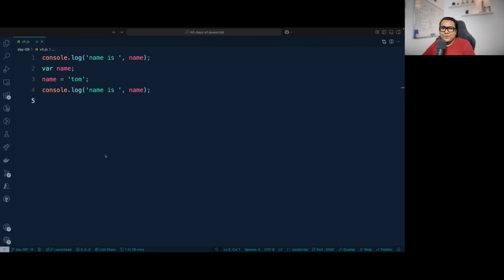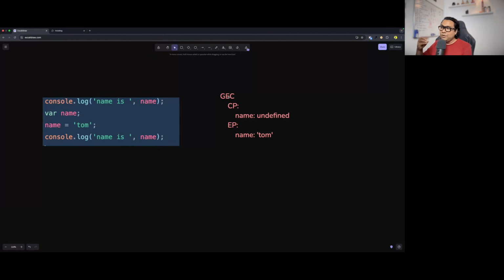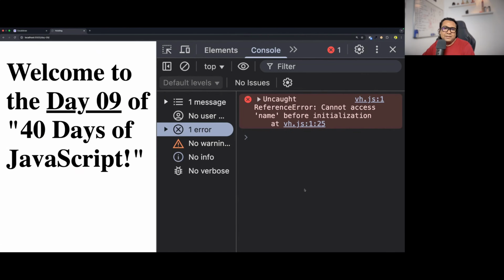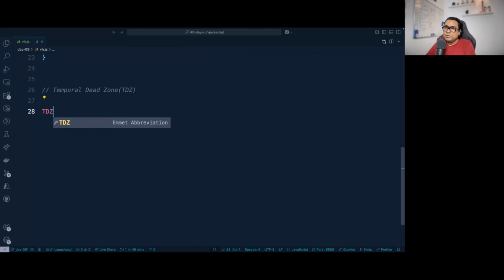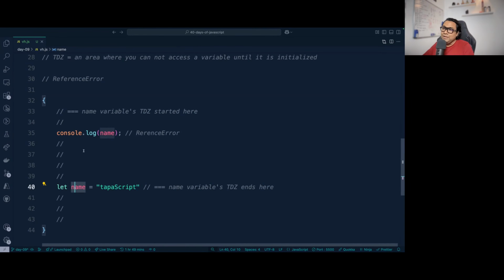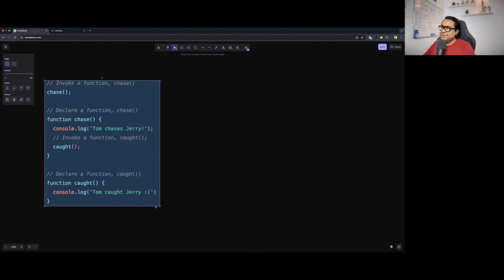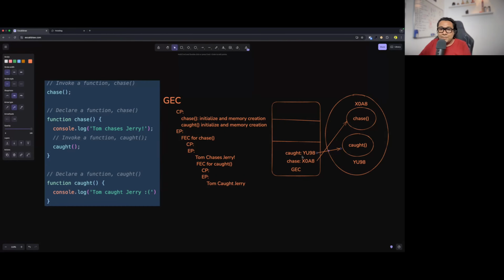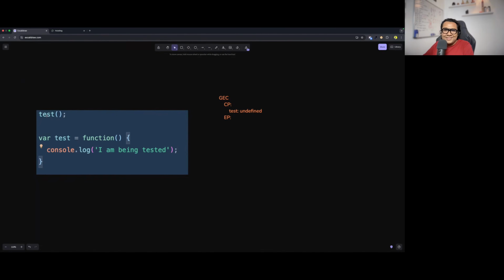Day 09: MASTERING Hoisting & Temporal Dead Zone Is EASY 🤩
Welcome to Day 09 of the "40 Days of JavaScript." In today's session, we will learn about Hoisting and the Temporal Dead Zone with Visuals and Examples. Let us demystify a lot of myths and struggles that beginners to JavaScript face daily basis. MASTERING Hoisting & Temporal Dead Zone Is EASY!

Thanks! 🫶

Timecodes
0:00 - Intro
01:21 - Misconception About Hoisting
02:02 - Variable Hoisting
08:22 - Hoisting and let and const
13:04 - Temporal Dead Zone(TDZ)
18:43 - Functional Hoisting
25:11 - Hoisting and Function As an Expression
28:50 - What’s Next?